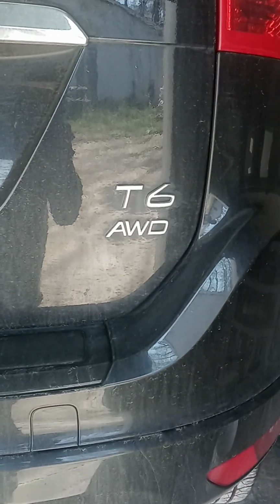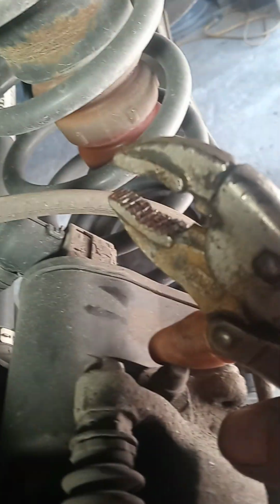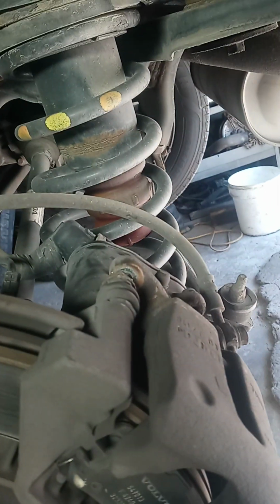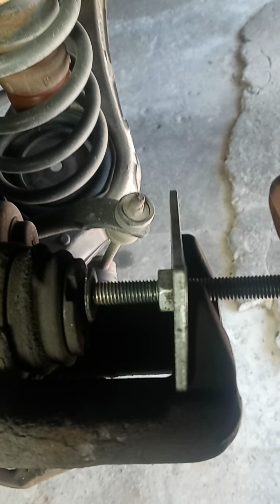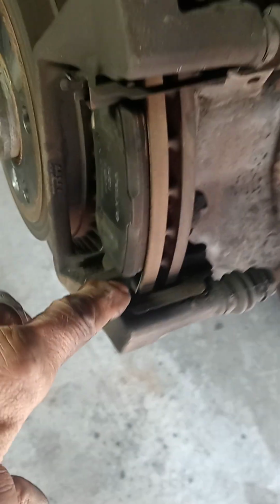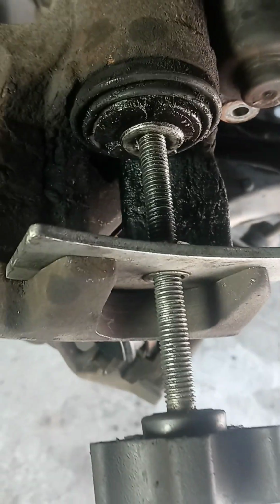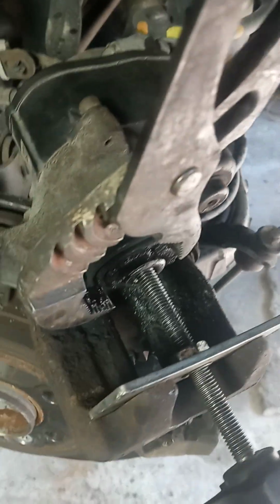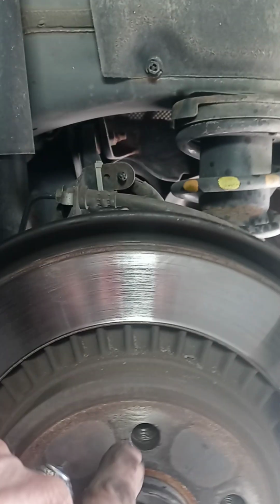2014 Volvo XC60 C6 change rear brake pads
Change rear brakes 2014 Volvo XC60  T60